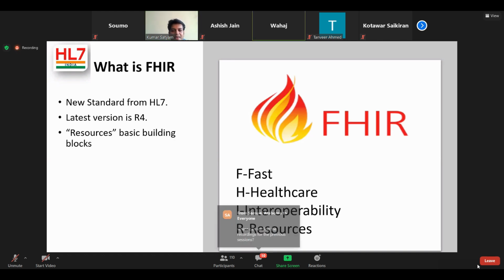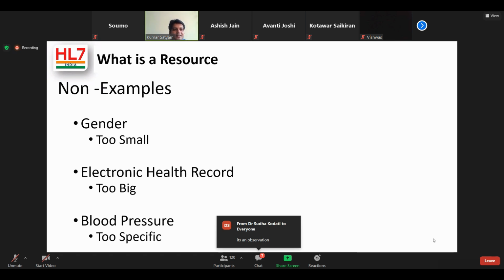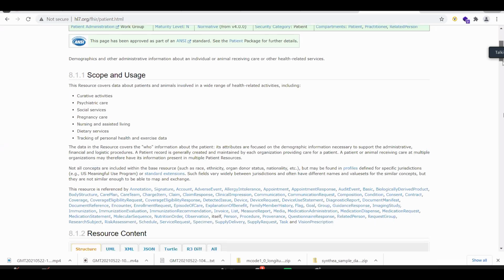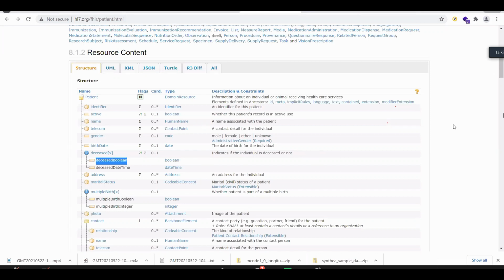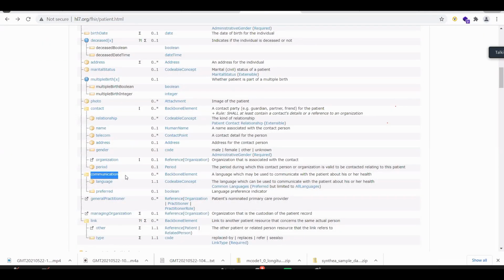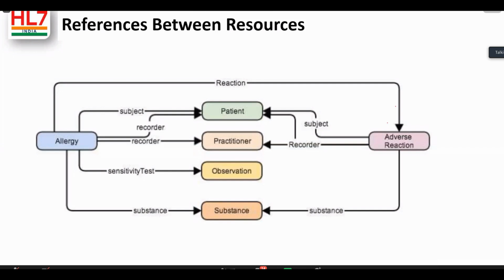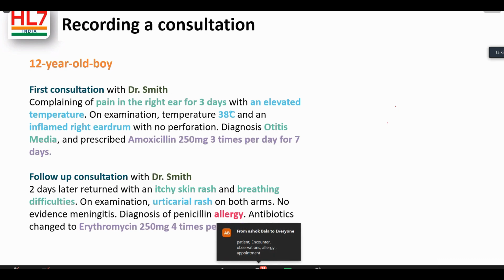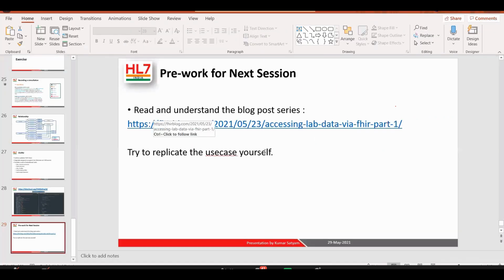Understanding FHIR Resources - FHIR Basics Session 3 (2021)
This video introduces participants to FHIR Resources , it goes through the structure of a FHIR Resource and also uses tools like fsh and clinfhir to help participants understand the concepts.

This is the third video which is is part of FHIR basics learning initiative by FHIR India Community.